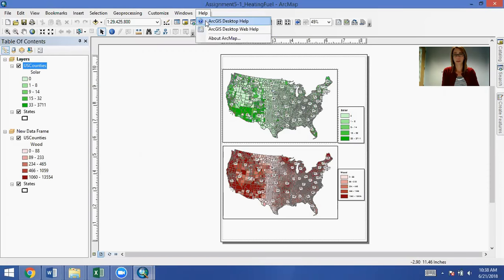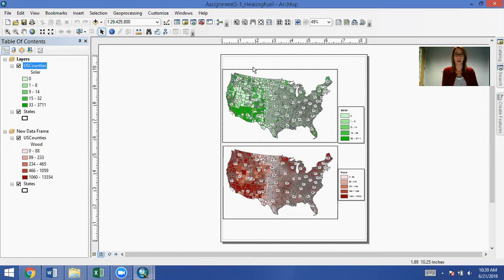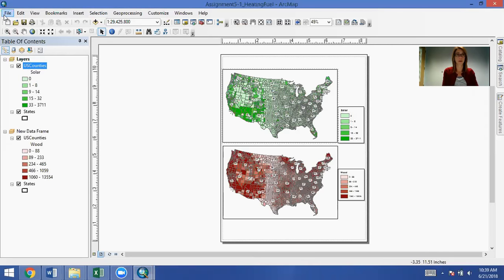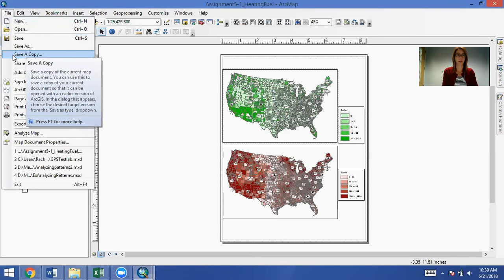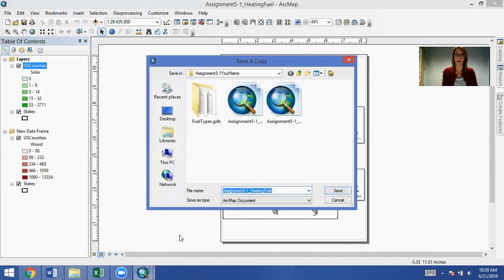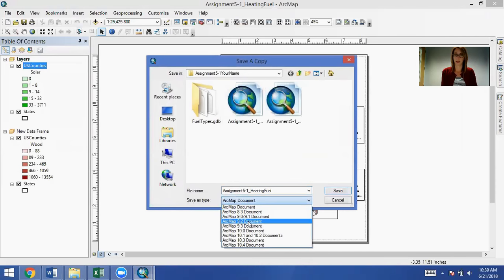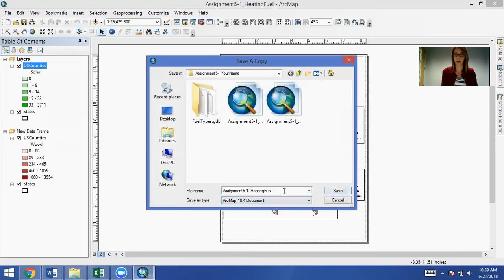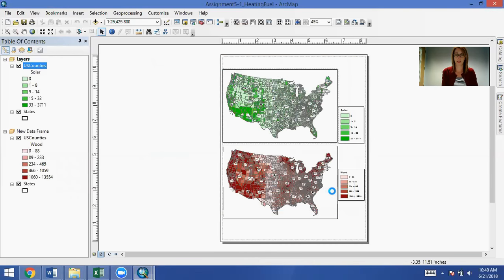Working between ArcGIS Versions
How to use Save  a Copy to save your mxd files in an older version of the ArcGIS software